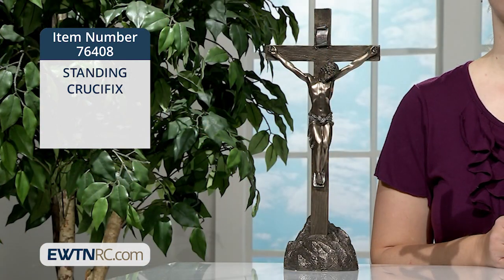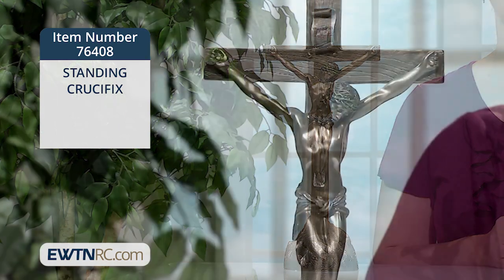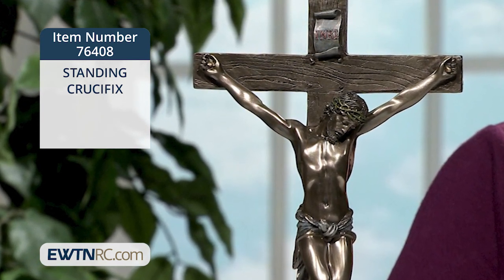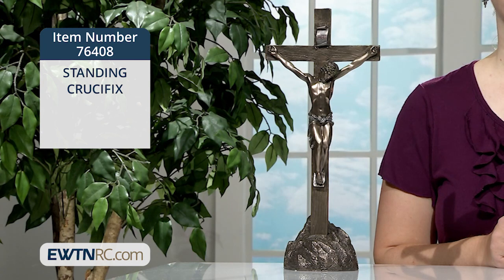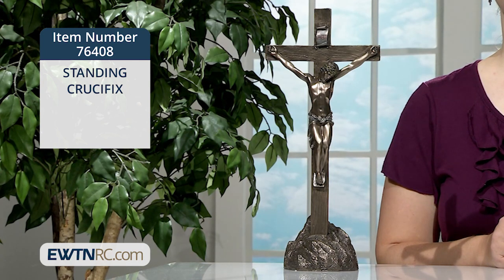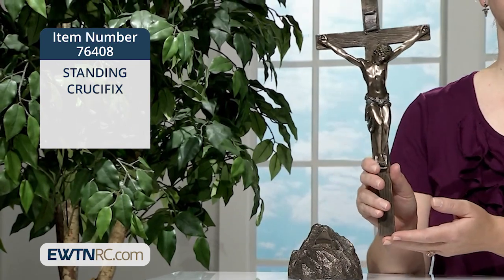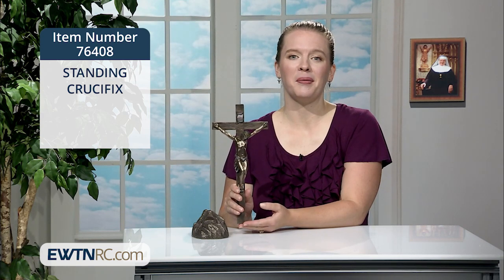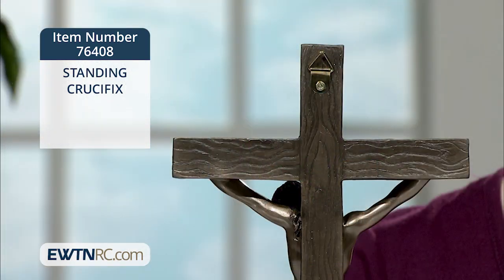76408_STANDING CRUCIFIX